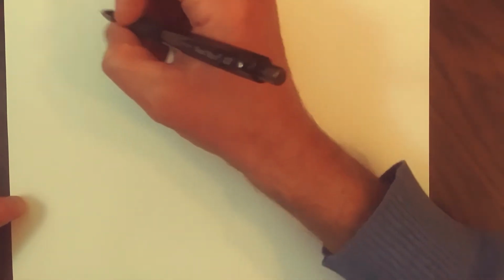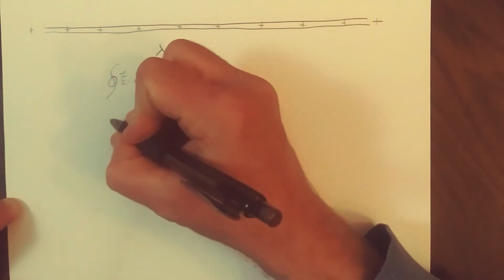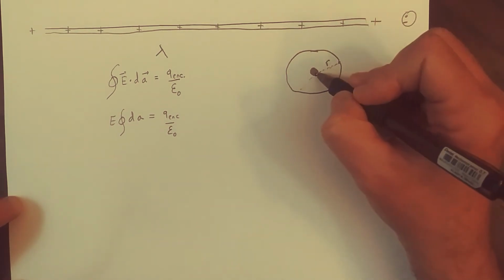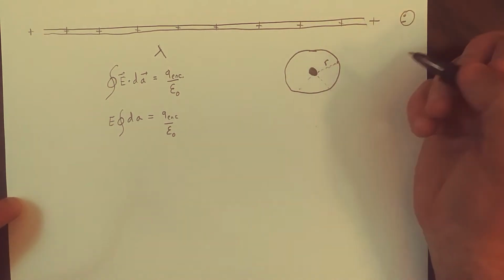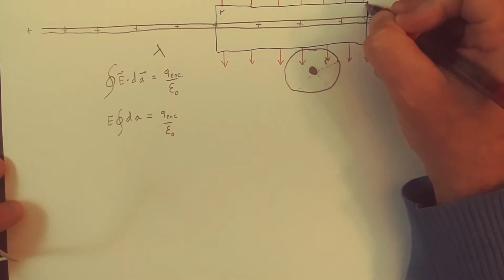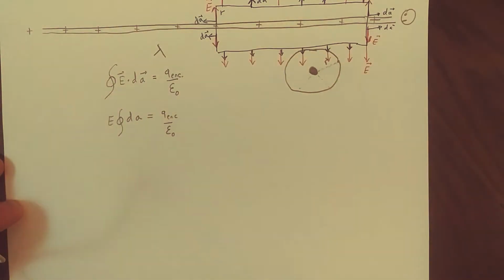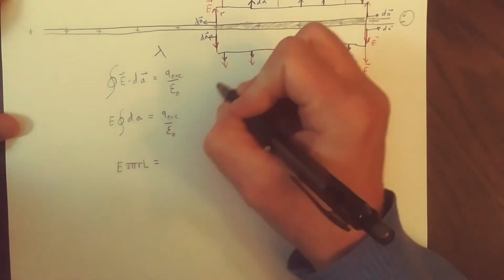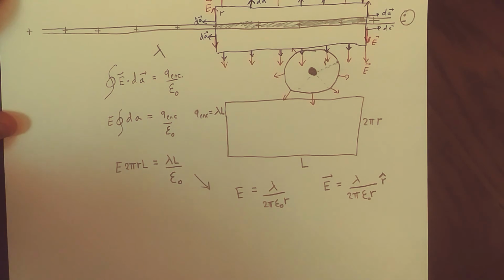Gauss' Law to find the electric field - 2